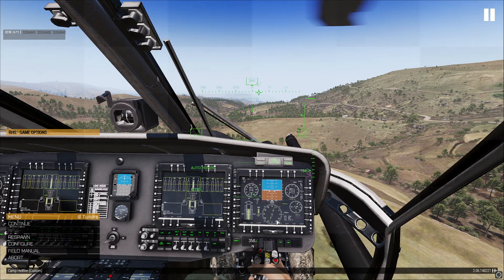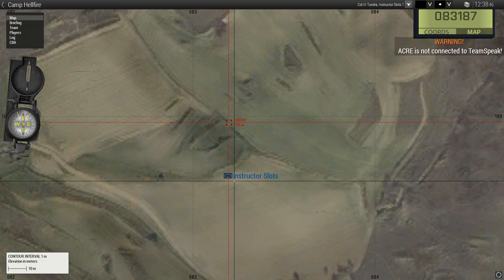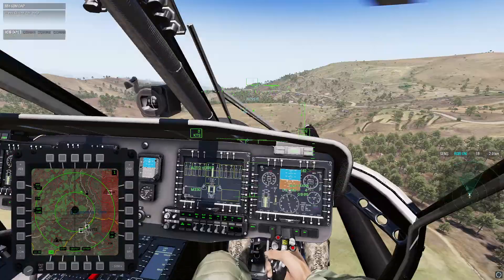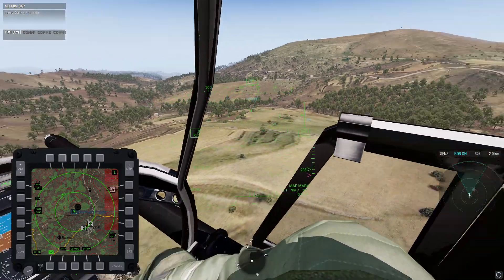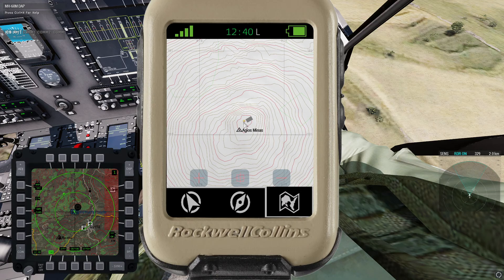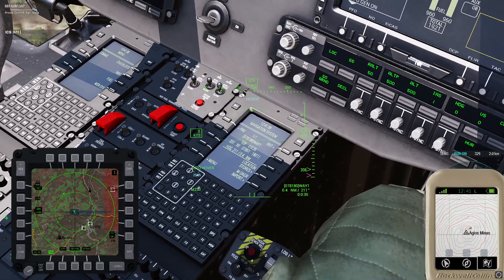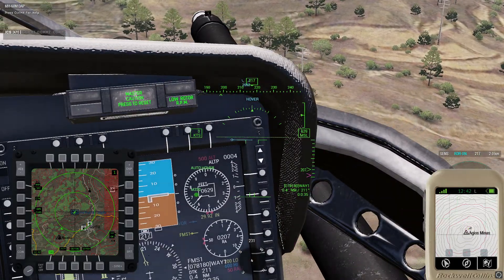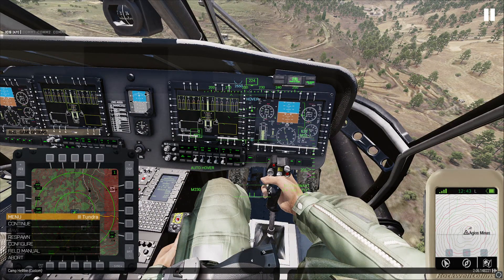(Arma3 Tutorial) (Waypoints and the H60 Waypoint system)